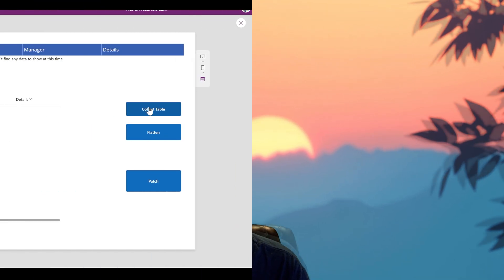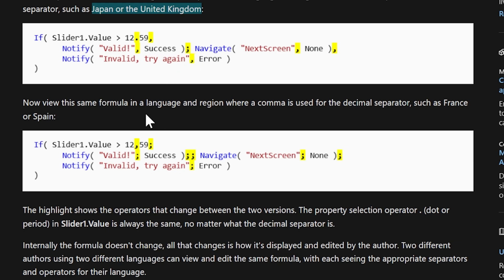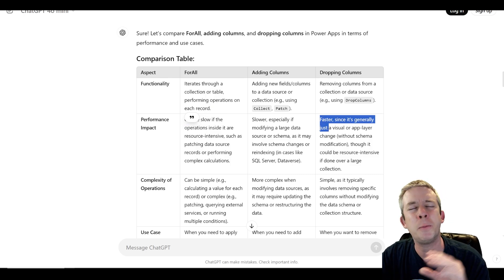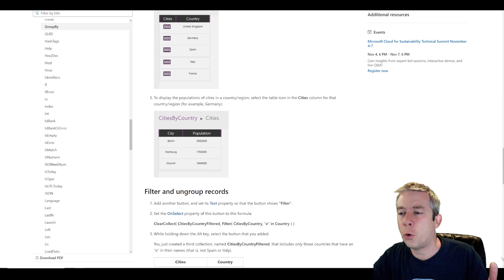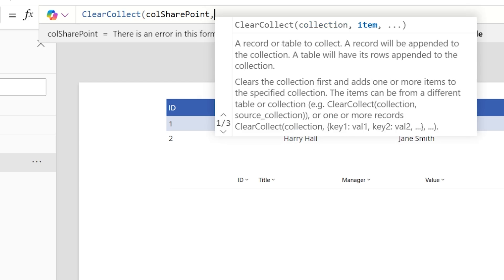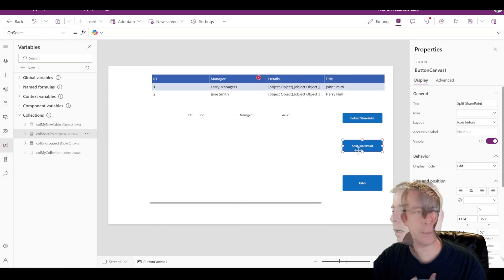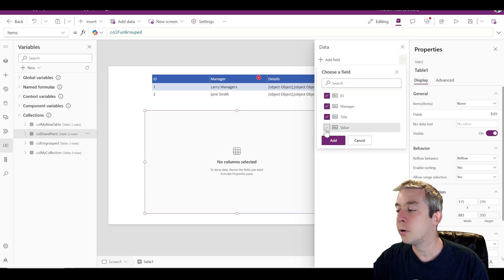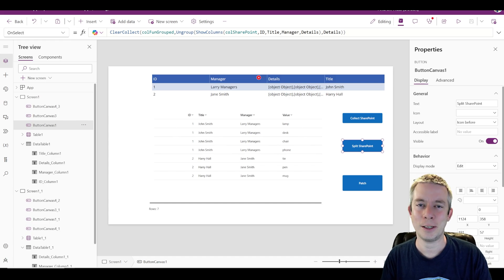Using Ungroup for Flattening your Data Source in Power Apps (Data Manipulation)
Last week we made a video based on Flattening your dataset and we used ForAll, and after a realization maybe it's better to use Ungroup. Here is last weeks video

Ungroup may be a better alternative, but in my opinion learning both is the most important!

Discover a simple method to ungroup a multi-select field in SharePoint! In this tutorial, we break down the process of separating selected values from a SharePoint list, making it easier to organize and analyze your data. Whether you're new to SharePoint or looking to enhance your skills, this video offers a fresh approach to managing complex lists. Check it out and take your SharePoint knowledge to the next level!

Formula for ungroup:
ClearCollect(colFunGrouped,Ungroup(ShowColumns(colSharePoint,ID,Title,Manager,Details),Details))

Chapters:
0:00 Introduction
1:06 PowerFx Formula different based on region
2:30 Compare ForAll AddColumns DropColumns
3:40 The SharePoint list
5:06 What is a record?
6:05 Collecting the SharePoint list
7:49 The Actual Formula to Ungroup
9:31 The Ungrouped table
10:03 If comma delimited maybe ForAll